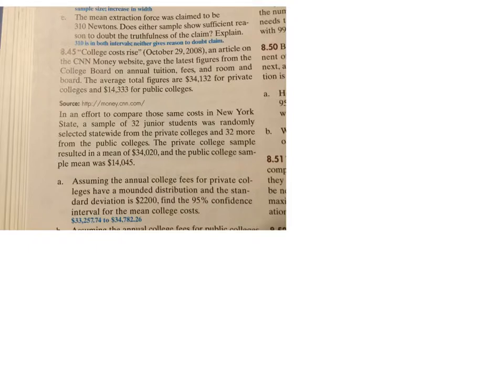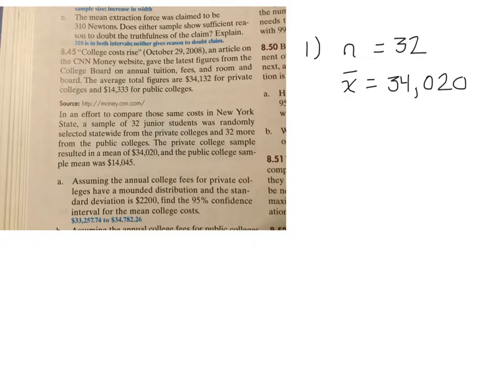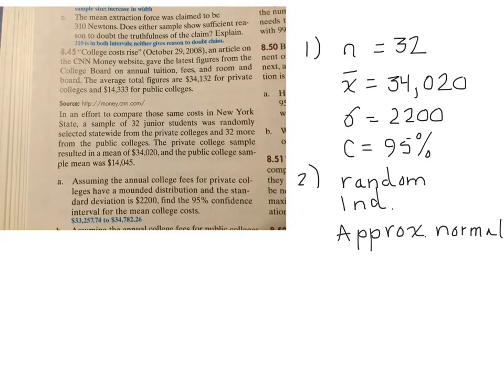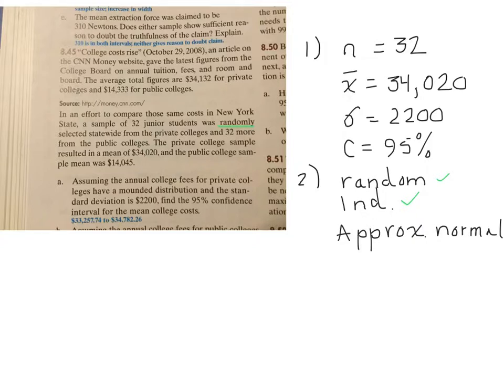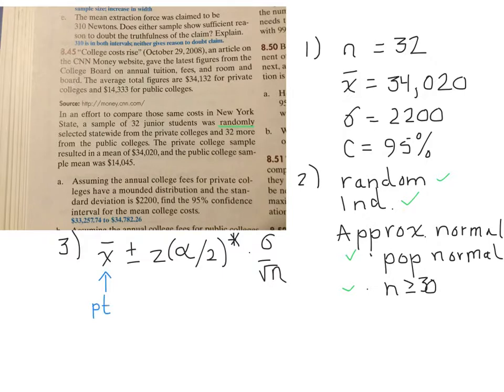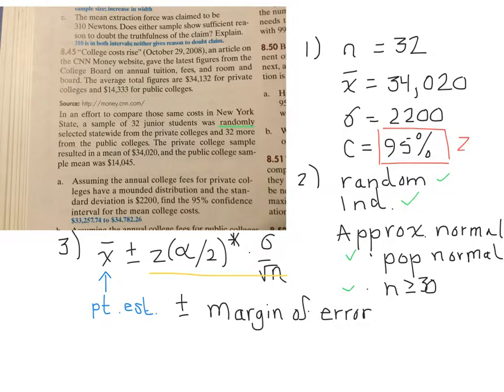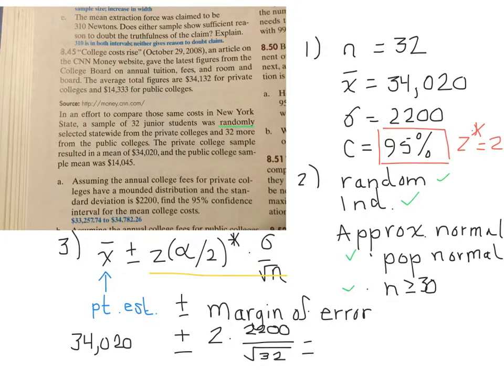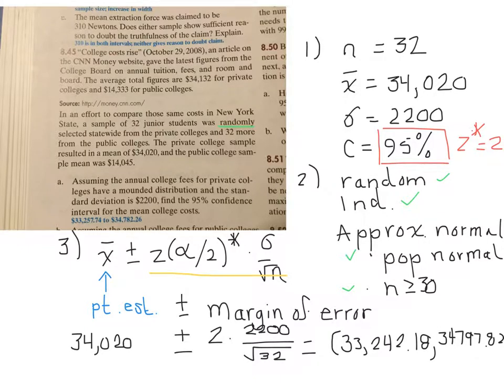PSU Shenango STAT200 Exercise 8.45a